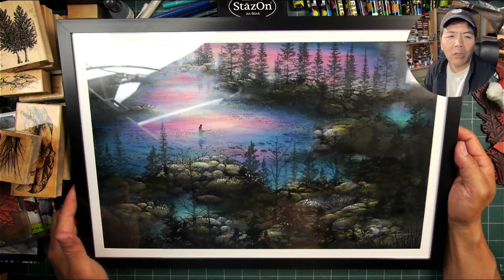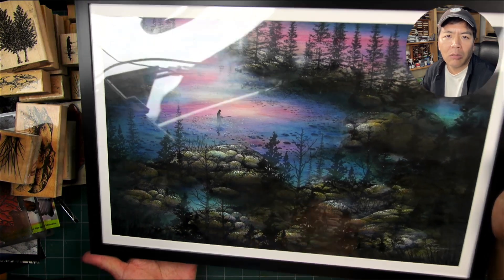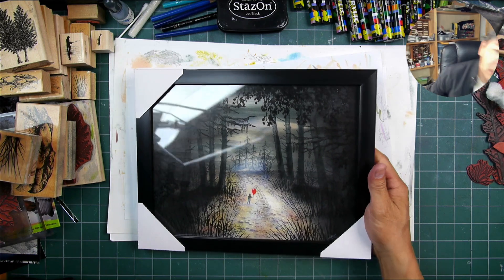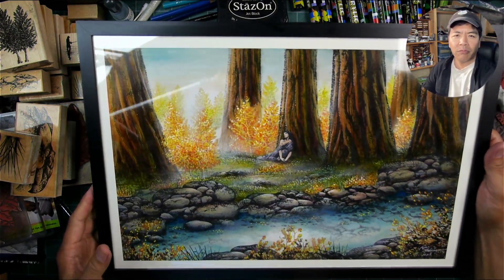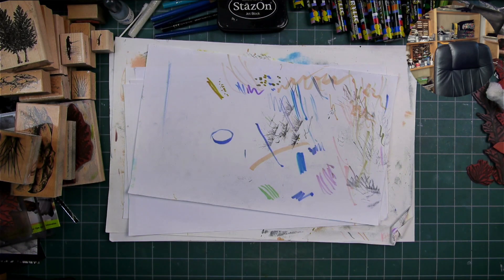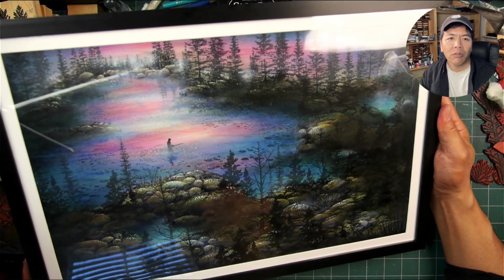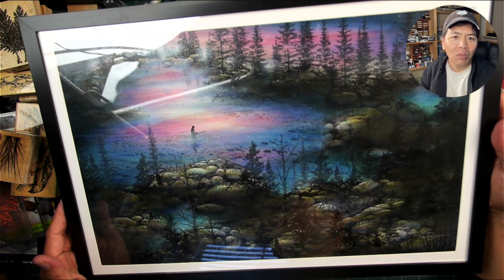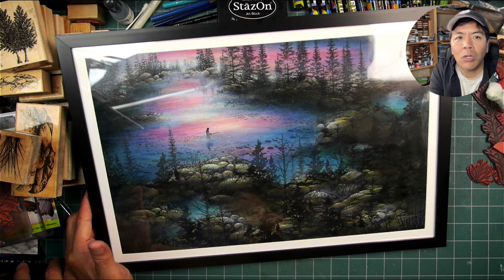Stampscapes Framed pieces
It's really hard to photographc framed pieces I'm finding so I thought I would do a quick video showing how these pieces look in a frame which provides a nice finishing touch on them.